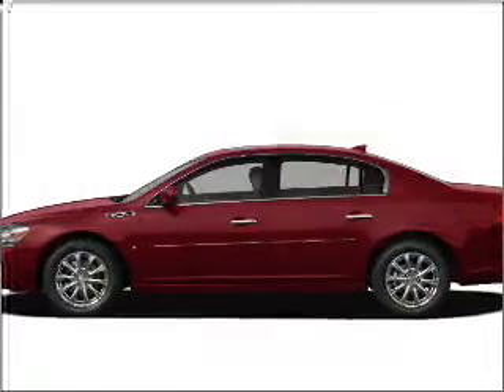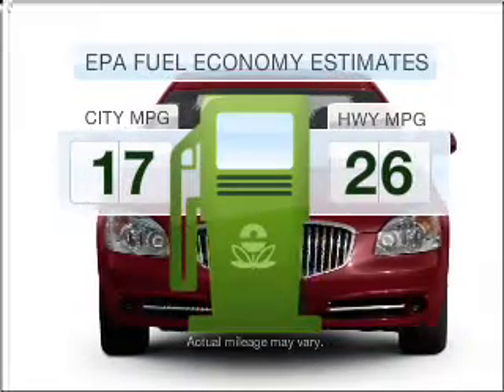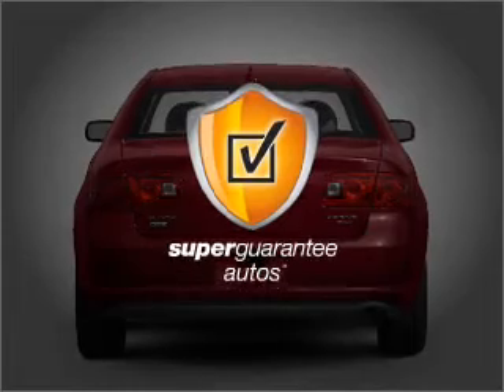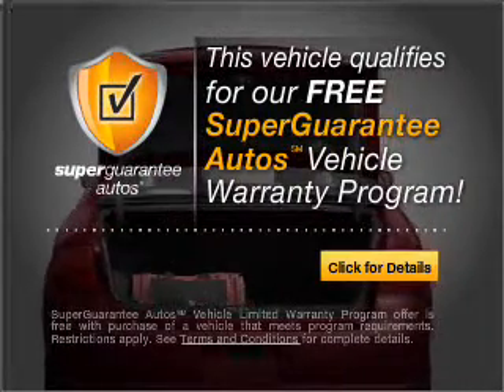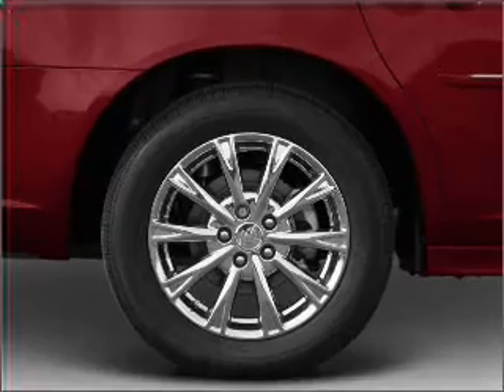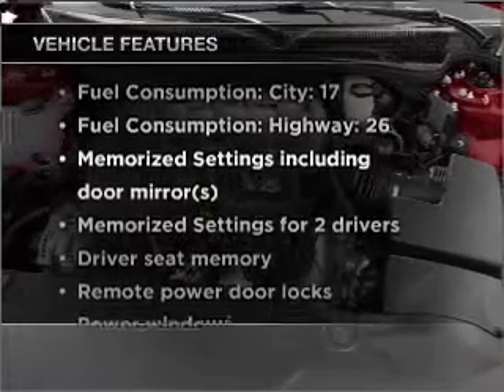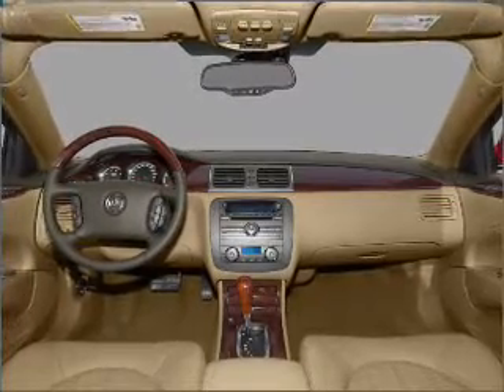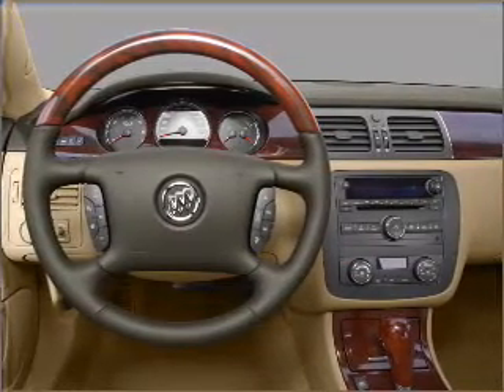2010 Buick Lucerne - Birmingham AL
Year: 2010
Make: Buick
Model: Lucerne
Trim: CXL
Engine: 3.9 liter 6 cylinder 12 valve
Transmission: 4-Speed Automatic
Color: Silver
Mileage: 20544
Address:
1857 Edwards Lake Road